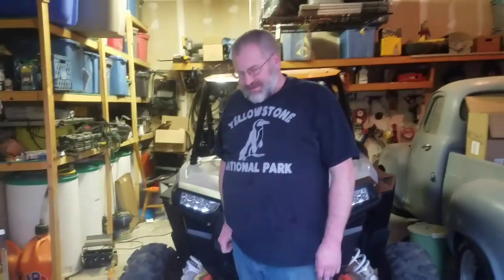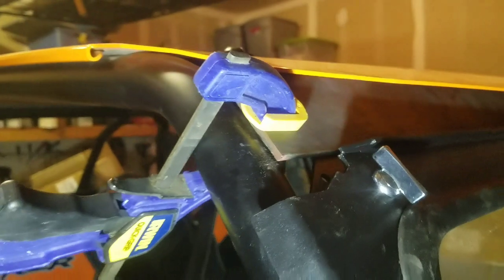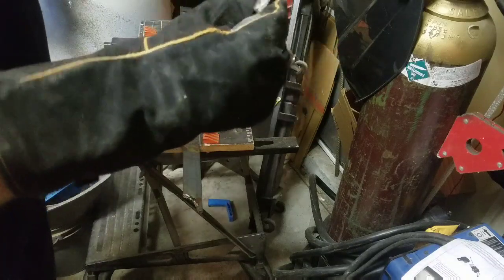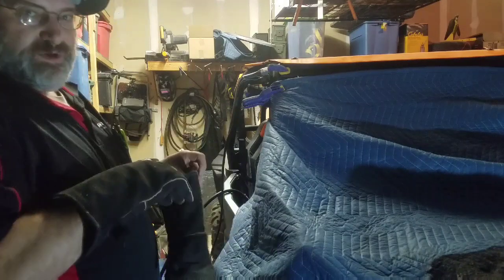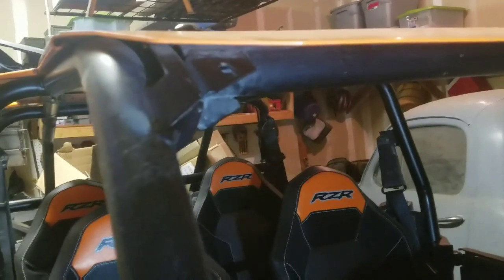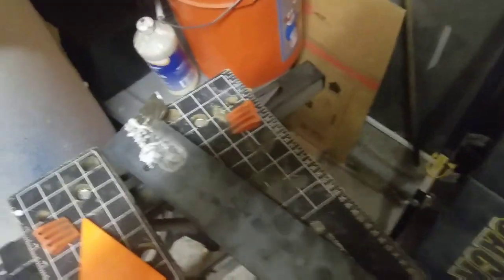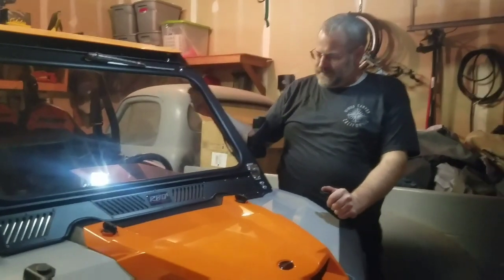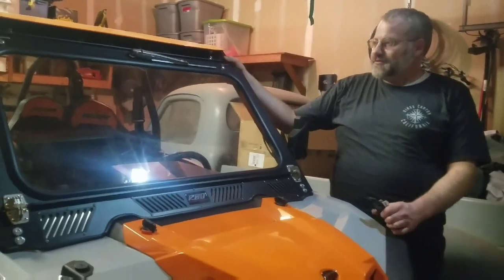Razorback Offroad Windshield Install With Custom Roof And Review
Polaris RZR Razorback Offroad windshield install and review